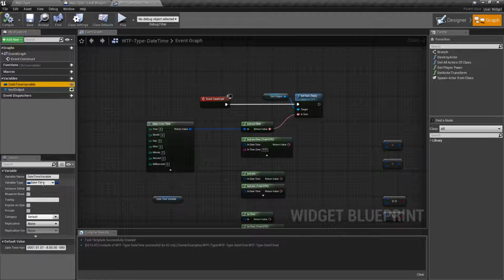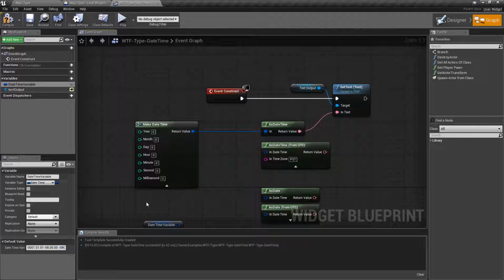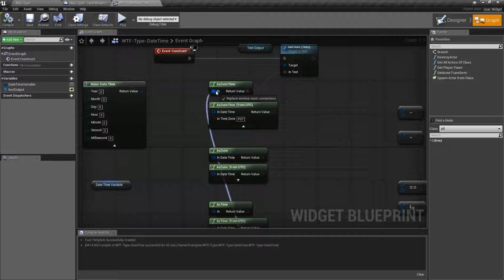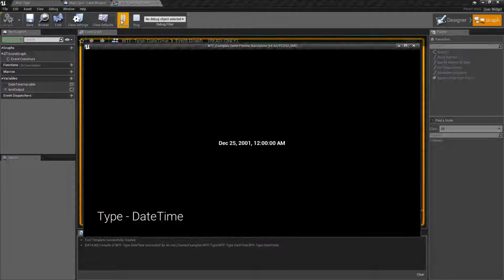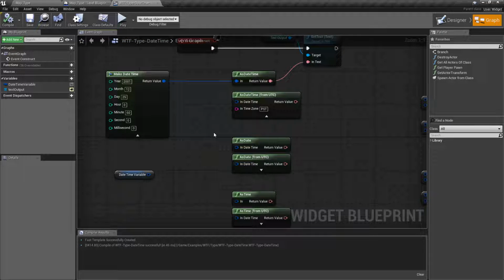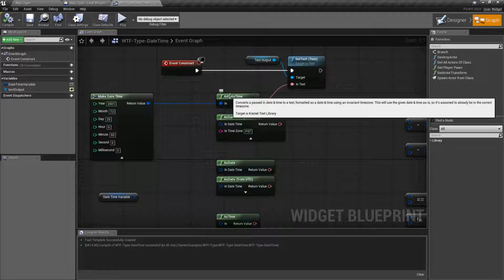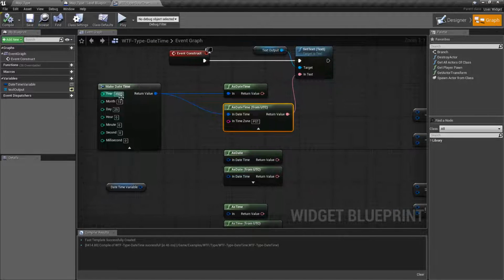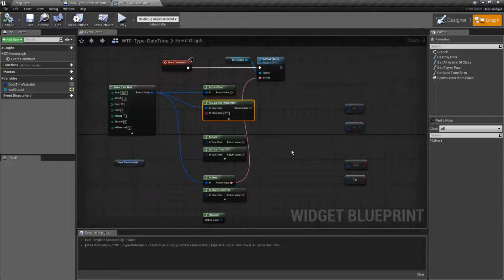WTF Is? Date Time in Unreal Engine 4 ( UE4 )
What is the Date Time Node in Nodes in Unreal Engine 4